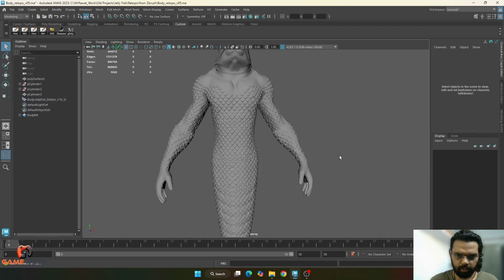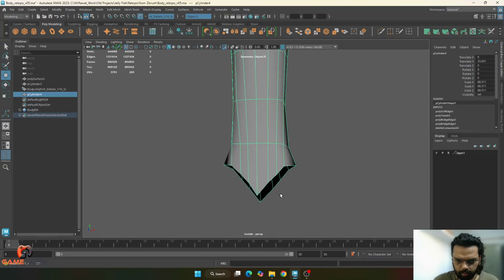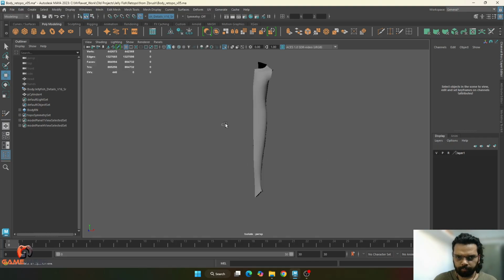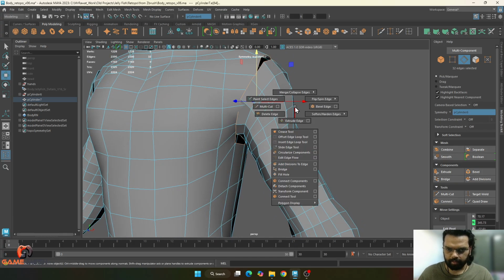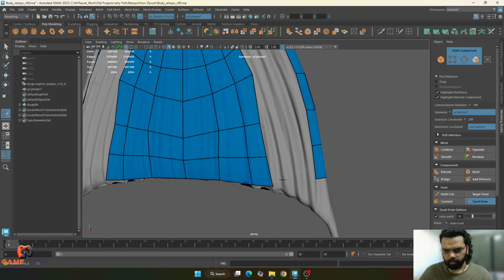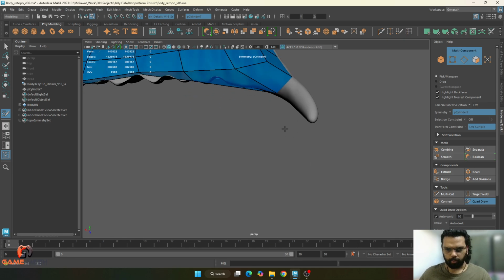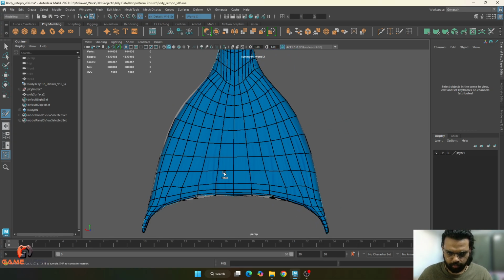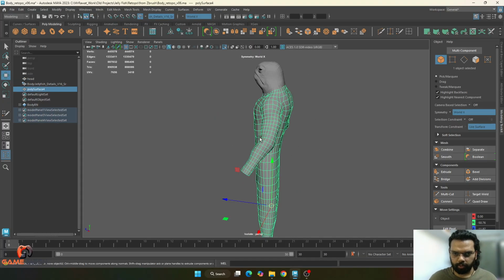The Tail Challenge That Almost Broke Me | Day 04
Day 04 of Enhancing my 3D Portfolio 🎨

Day 04 and the character is really starting to come together! Today was a big one — I worked on the body and tail retopology and then merged the hands into the mesh.

The body and tail were a fun challenge. The tail especially has its own flow to figure out since it's not your typical humanoid shape — getting the topology to transition smoothly from the body into the tail took some thinking. But once it clicked, it felt really satisfying.

And merging the hands? That moment when everything connects cleanly is just *chef's kiss*. 🤌 No more separate pieces floating around — it's all one unified mesh now.

In this video:
→ Body retopology & edge flow decisions
→ Tackling the tail — a non-humanoid topology challenge
→ Merging the hands seamlessly into the body mesh

The character is slowly becoming a complete, clean mesh and I'm really enjoying the process! 💪

🛠️ TOOLS USED
• Maya (Quad Draw)